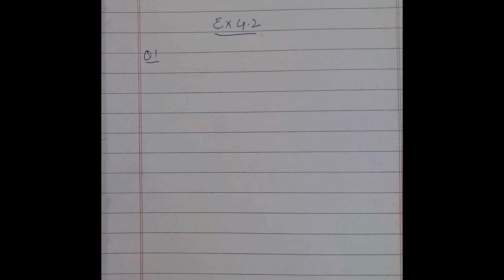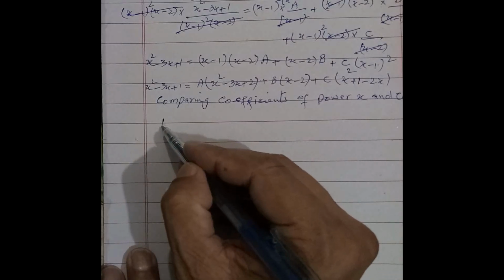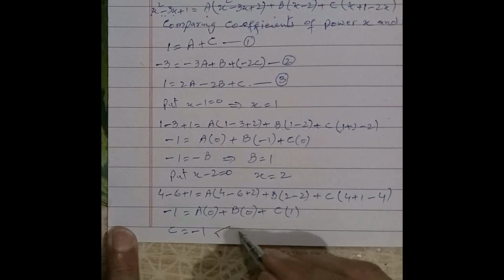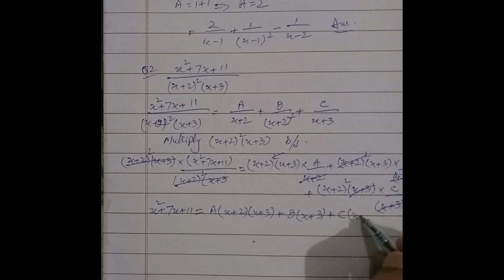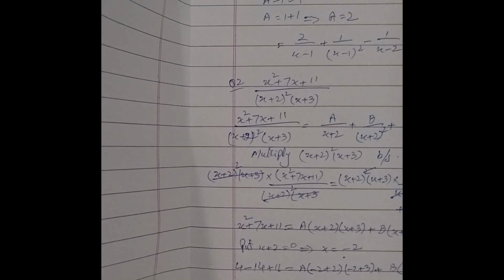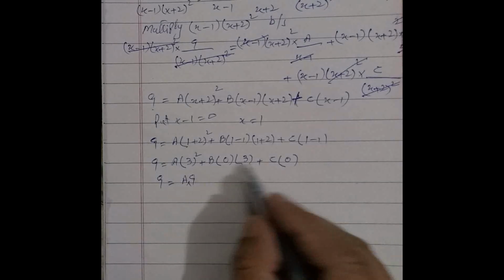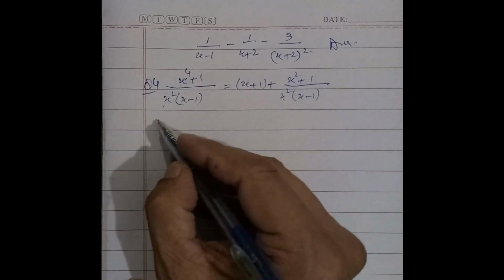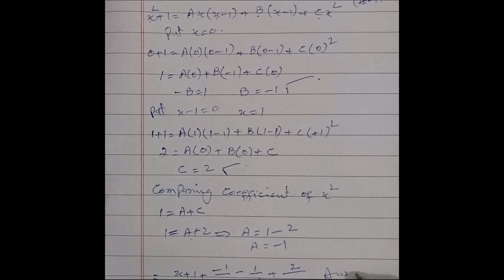Mathematics Ex 4.2 Q 1 to 4 | PTB | Class 10 | Partial Fraction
Aoa Students,
In this video we are going to start chapter 4 which is consists of partial fraction.
Although it can helpful for decomposing complex equations into simpler one through which integration becomes manageable. This technique is useful for solving complex integration.

0:00 - Intro
0:24 - Ex 4.2 Q1
11:31 - Ex 4.2 Q2
20:02 - Ex 4.2 Q3
27:25 - Ex 4.2 Q4